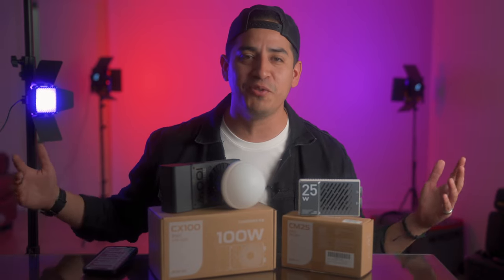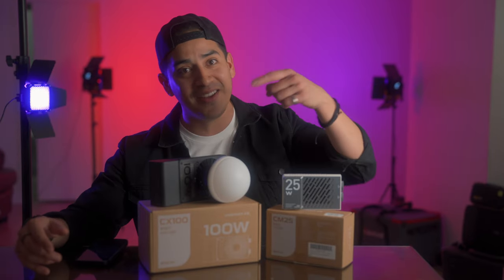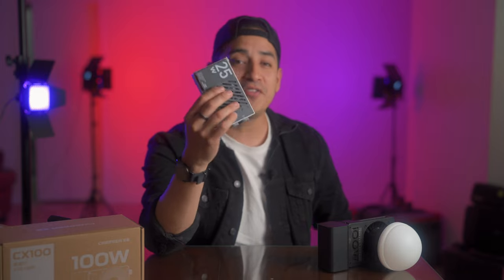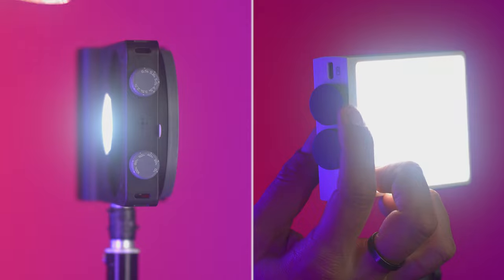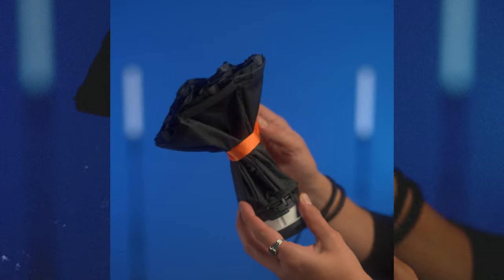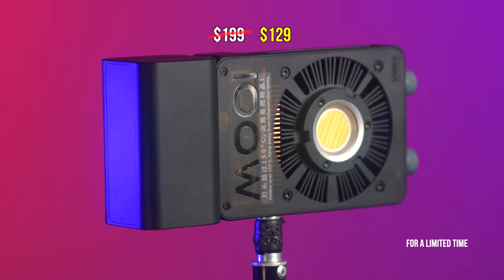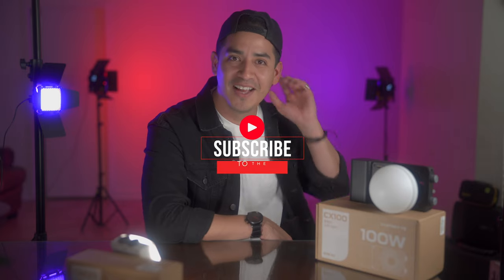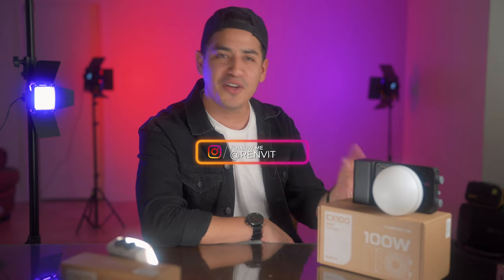STRONG, COMPACT & AFFORDABLE | Zhiyun Cinepeer CX100 & CM 25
So stoked for this opportunity to talk gear with you all!
This light combo is truly mesmerizing. The quality-to-price ratio is mindblowing. I love that Zhiyun is creating high-quality lighting solutions at such an affordable price. These are ideal for anyone creating any sort of content!

You’ll save some $$$ using the links below for a limited time:
💡 Cinepeer CX100:

💡 Cinepeer CM25: